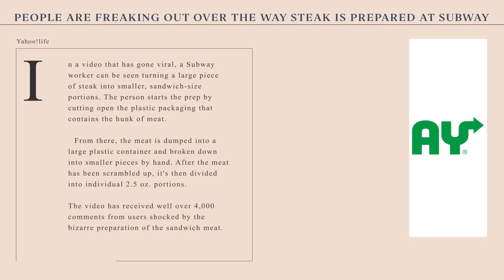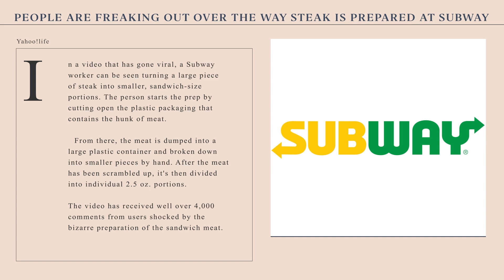Discovering Subway's Steak Controversy | Ep 163 Discover Ag Podcast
163 | The top 3 trending food and agriculture news pieces you need to know this week are: Subway is under attack for the way it prepares its food (cough cough subway steak), how Clarkson farms is celebrating a new shattering milestone, and  how Bill Gates is doing the most-est for the planet by reducing cow methane emissions — or is he?

Welcome to “Discover Ag” where agriculture meets pop culture. Hosted by a western tastemaker & millennial cattle rancher @‌NatalieKovarik and a sought after dairy sustainability speaker & millennial dairy farmer @‌TaraVanderDussen  - Discover is your go to podcast for food news. Every Thursday your hosts dish up their entertaining and informative thoughts to keep you in the know & help you “discover” what’s new in the world of food.

Connect on a more personal level with your hosts by JOINING “CLUB DISCOVER”. Our once weekly newsletter where Natalie & Tara share all their latest discoveries from what they are watching, eating, cooking, reading, buying, listening tom wearing and more. It’s the insider scoop on all the things your hosts are LOVING AND DISCOVERING!

TURTLEBOX: The loudest, most durable outdoor speaker on the market

AMBROOK RESEARCH: Data-Driven Storytelling for Modern Agriculture Code "DISCOVER"

ARMRA COLOSTRUM: Our favorite supplement Code “DISCOVER”

TOUPS & CO: 100% natural tallow based skincare & makeup Code “DISCOVER”

WILDGRAIN: Artisan breads, pasta & pastries directly to your door Code “DISCOVER”

ENCHANTMENT VINEYARDS Family-owned winery & the only ingredient in their wine is grapes. No additives. Code “DISCOVER20”

To the men and women at Case IH, farming is a way of life. A life they live every day on millions of acres across North America. Get to know the farmers who work at Case IH and see how they bring that perspective into everything Case IH does. Visit Case IH to see their stories and even share your own. Built by Farmers - Case IH.

Please note this episode may contain paid endorsements and advertisements for products and services. Individuals on the show may have a direct or indirect financial interest in products or services referred to in this episode.